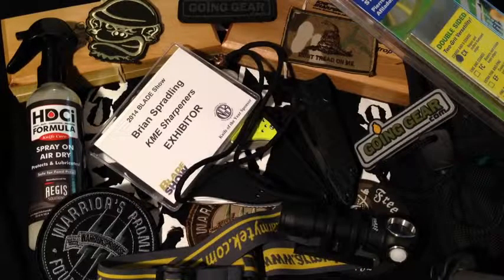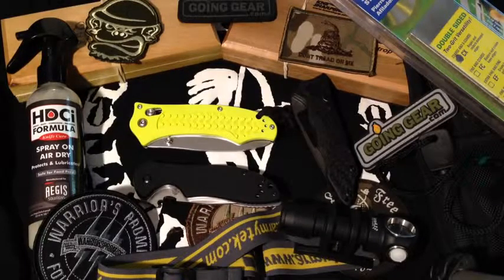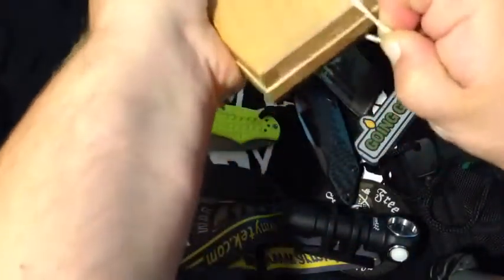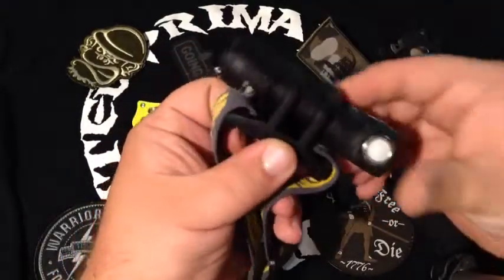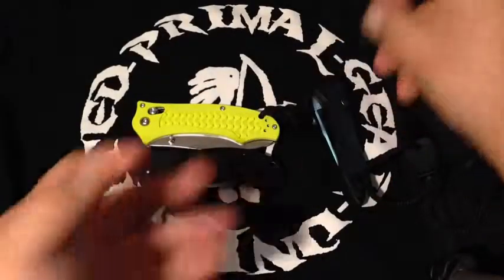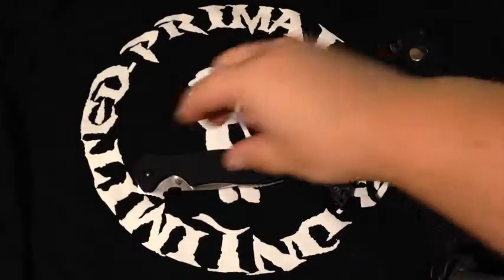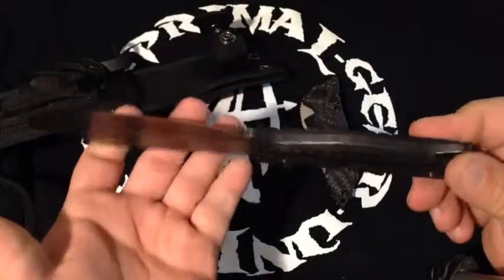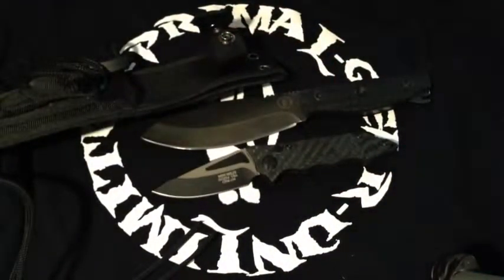Blade Show 2014 recap & scores